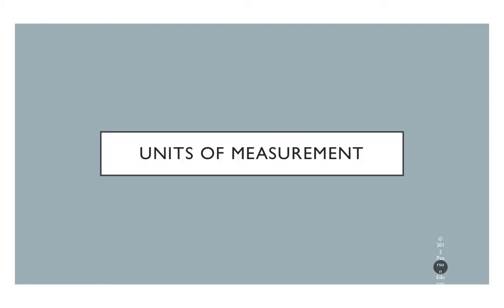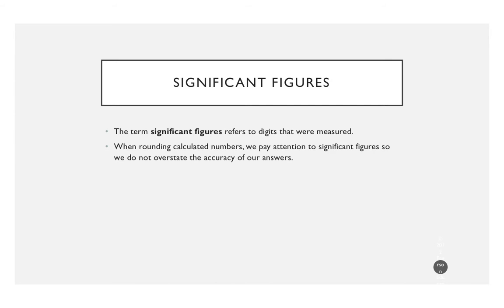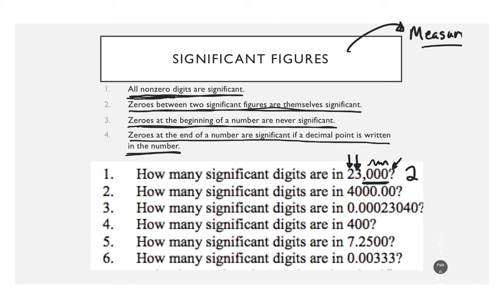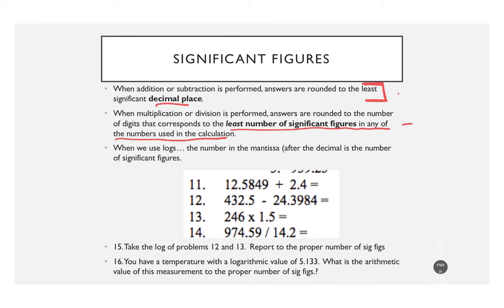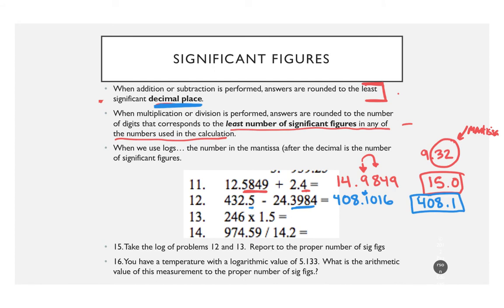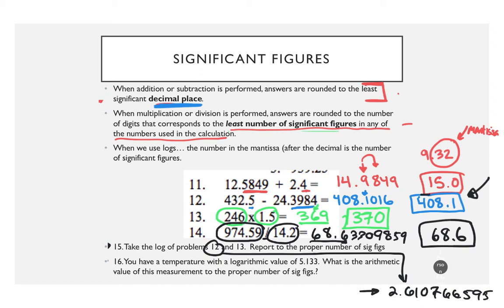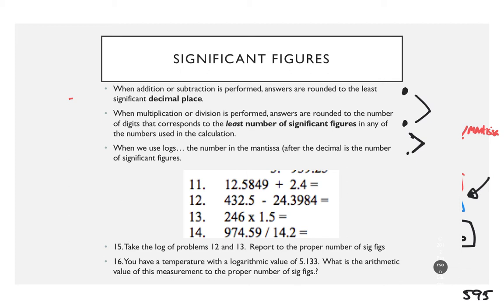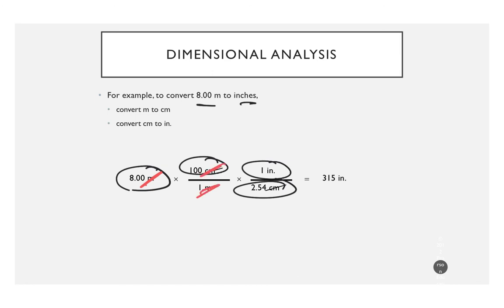Measurement and Sig Figs Notes.mp4